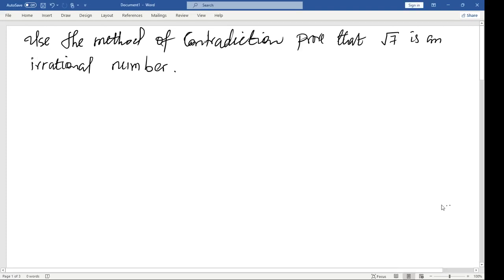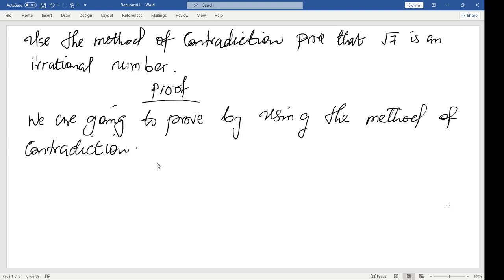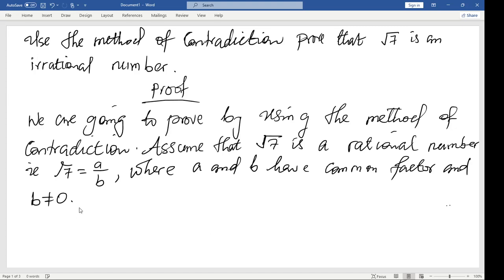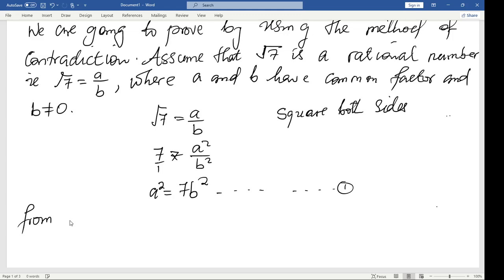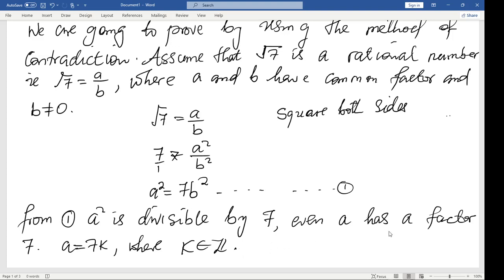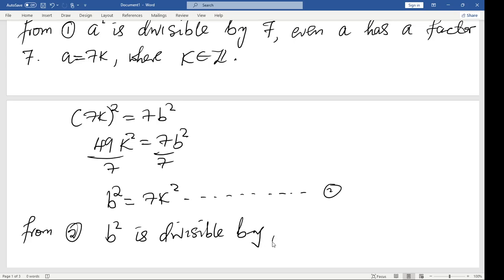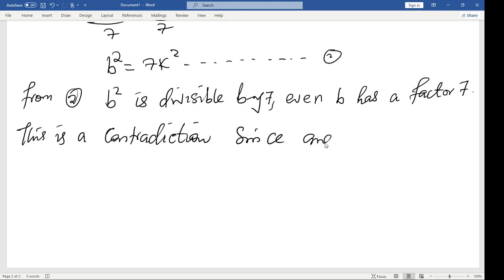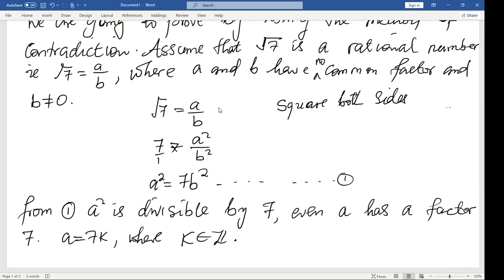Proving that the root of 7 is an irrational number